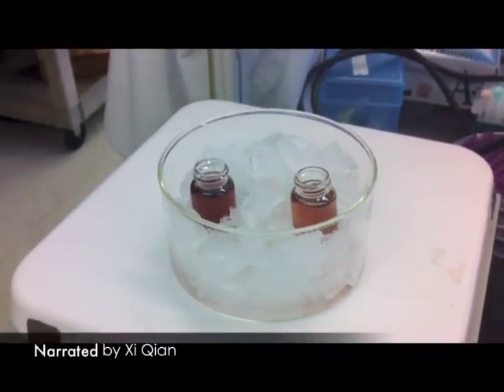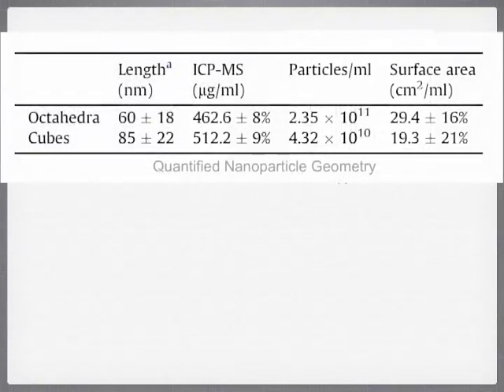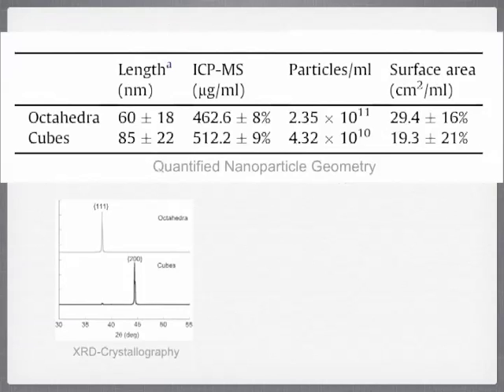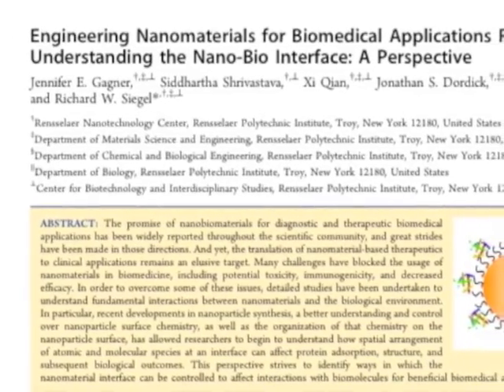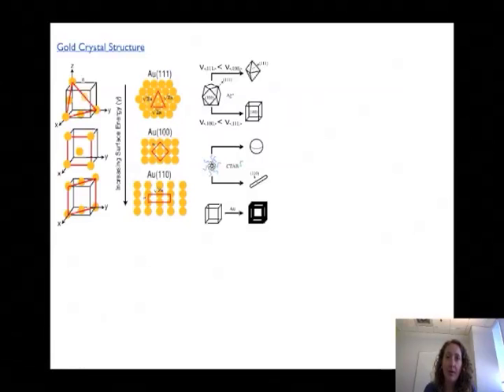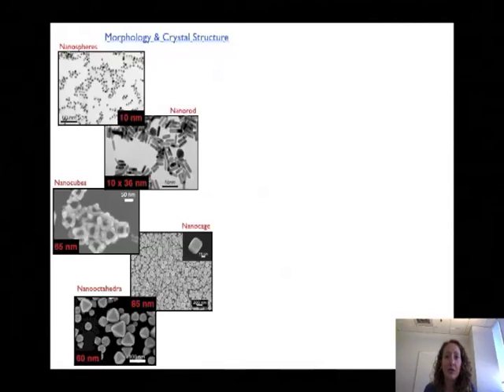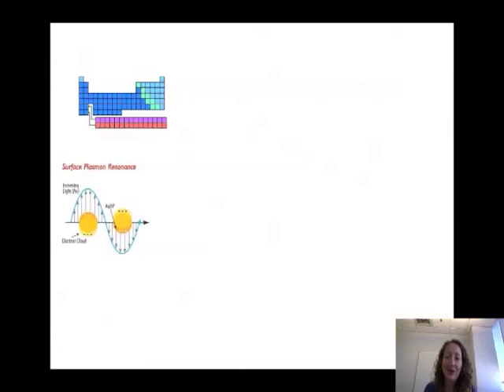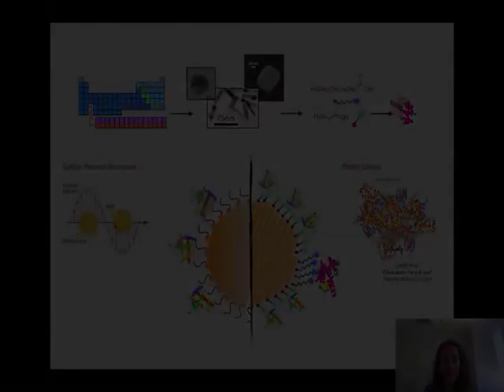Engineering Nanomaterials for Biomedical Applications Requires Understanding...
In this video, Jennifer E. Gagner, Siddhartha Shrivastava, Xi Qian, Jonathan S. Dordick, and Richard W. Siegel from Rensselaer Polytechnic Institute, discuss their Perspective published in issue 21 of the Journal of Physical Chemistry Letters.